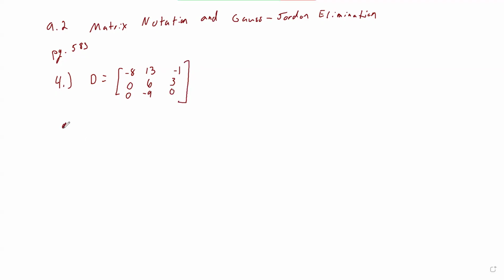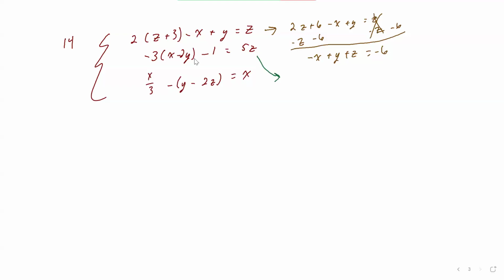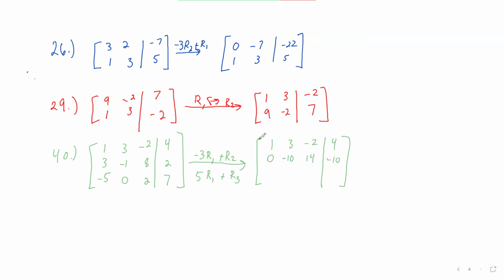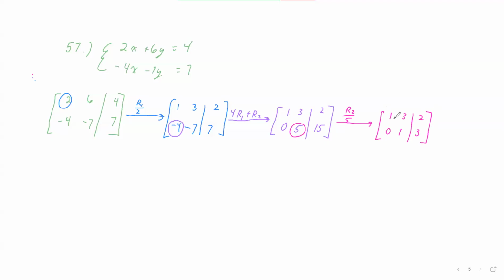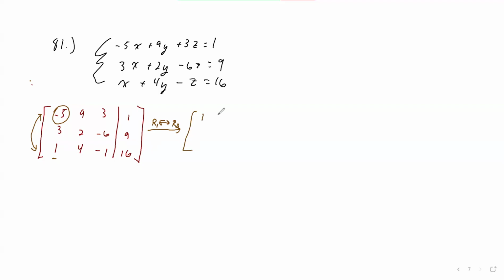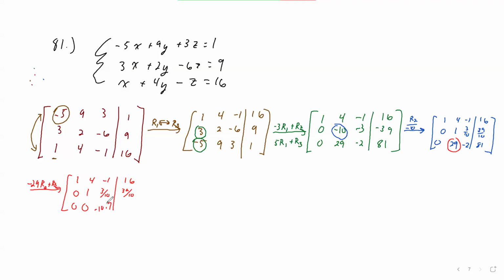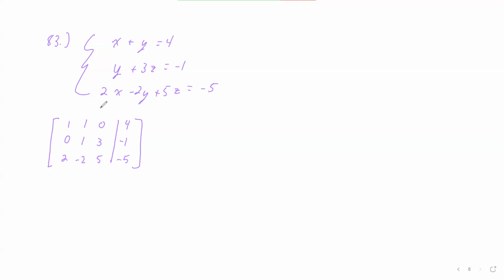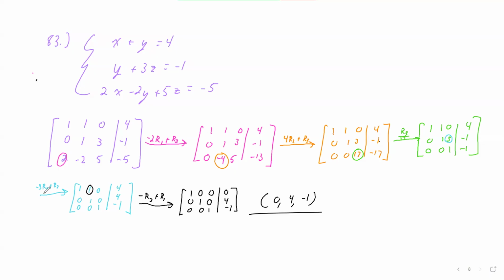College Algebra 9.2 Matrix Notation and Gauss-Jordan Elimination